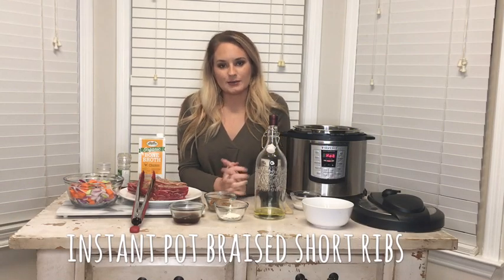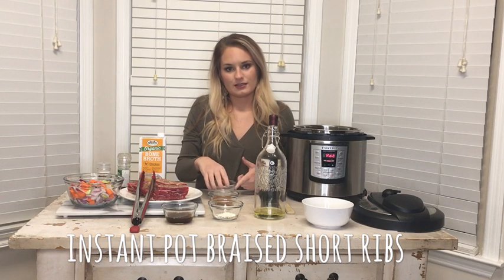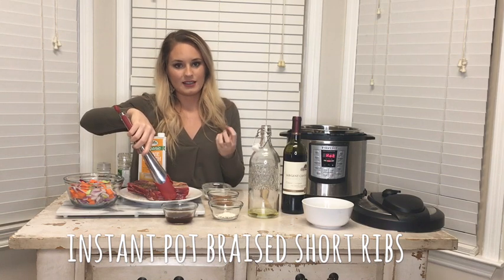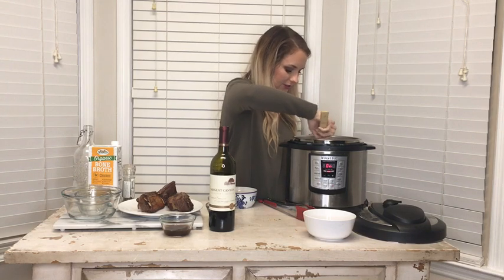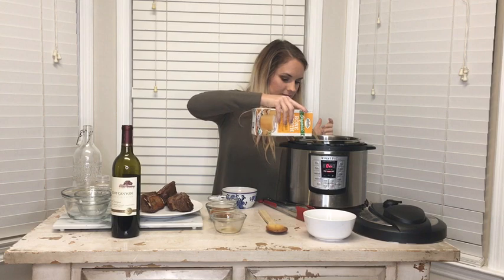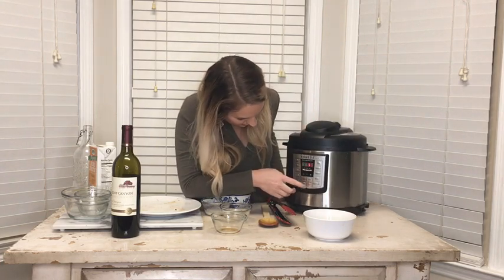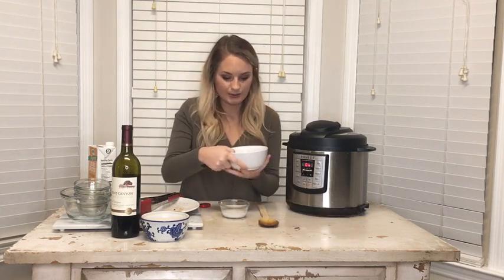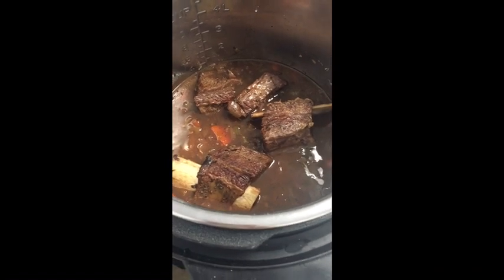Instant Pot Braised Short Ribs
Made with Bluewater Creek Farm 100% grass-fed and and grass-finished beef.